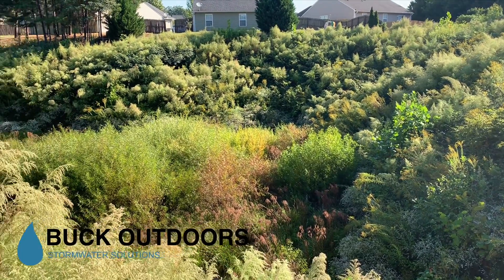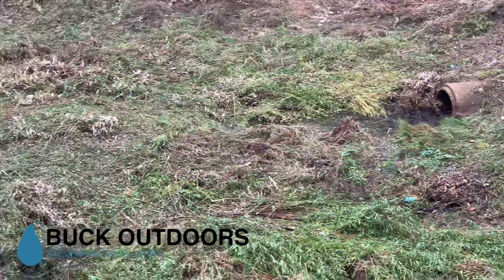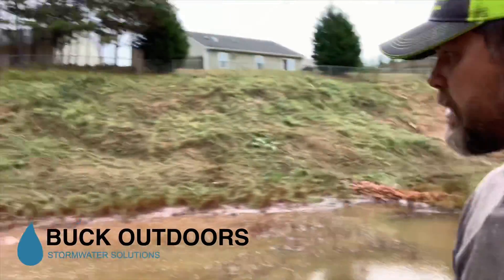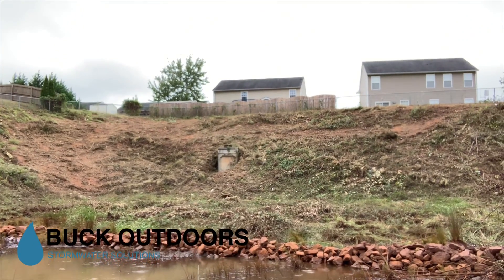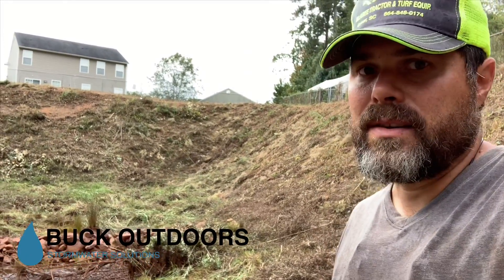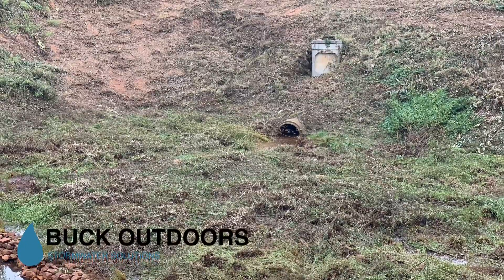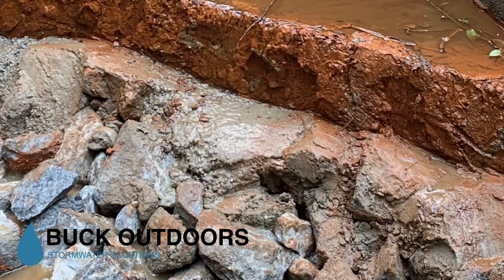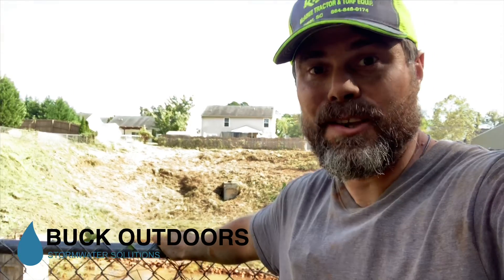Lenhart Village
Overview of work done at Linhart Village stormwater pond.